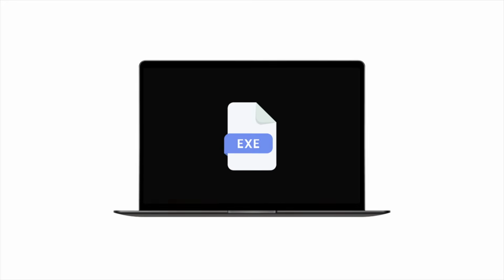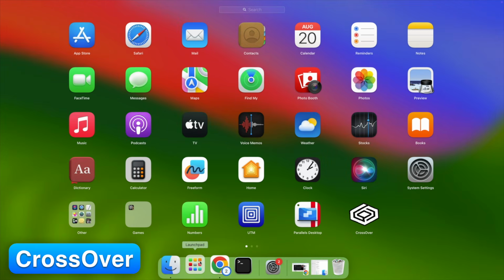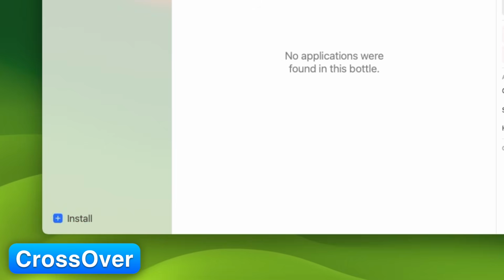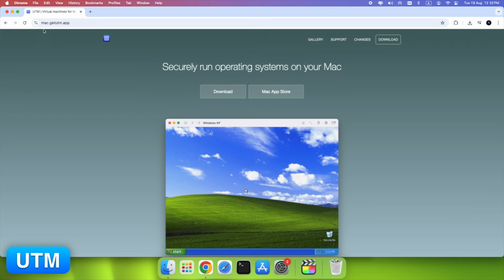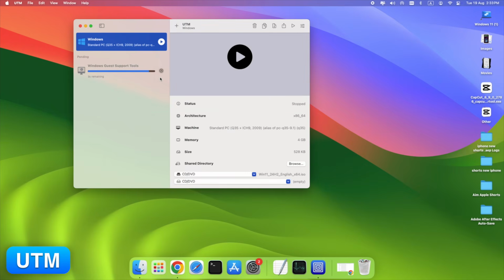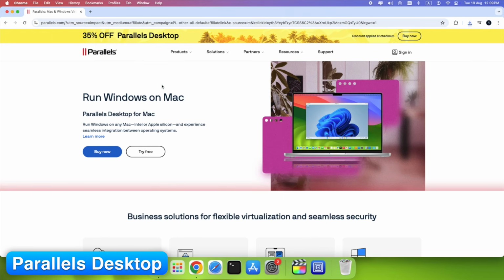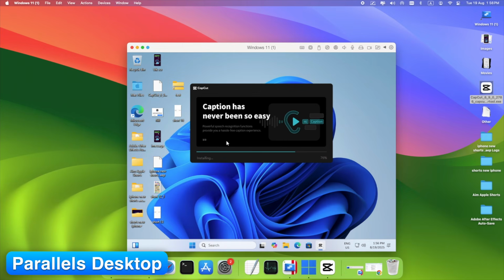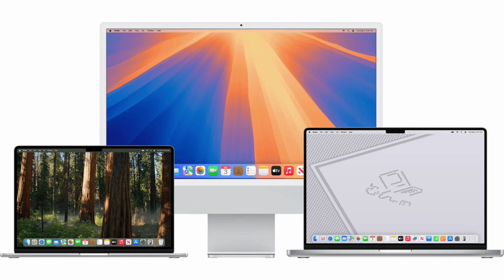How to Run Any .EXE File on Mac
Ever tried double-clicking a .exe on Mac and got an error? That’s because .exe files are built for Windows. In this video, I’ll show you 3 simple ways to run Windows apps or games on your Mac, no advanced skills required.

CHAPTERS
00:00 – Intro: Why .exe doesn’t work on Mac
00:27 – Method 1: CrossOver
01:48 – Method 2: UTM
02:52 – Method 3: Parallels Desktop
03:43 – Bonus Tip: What to Avoid?